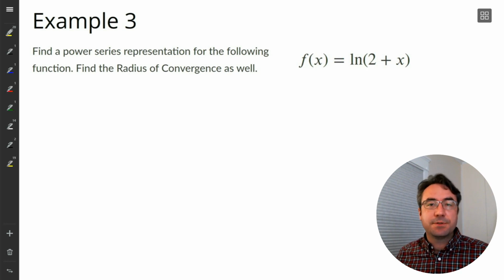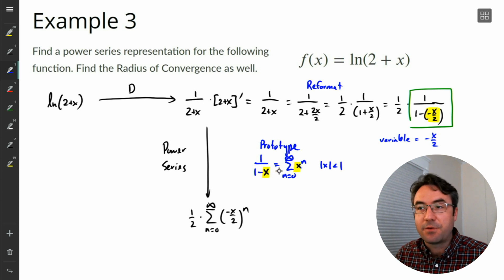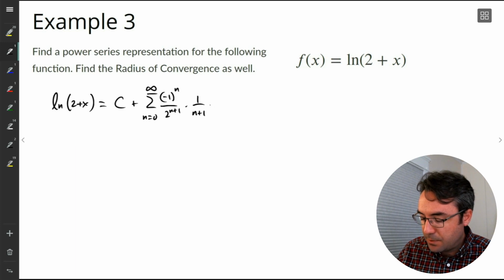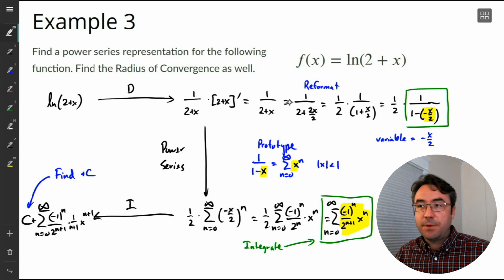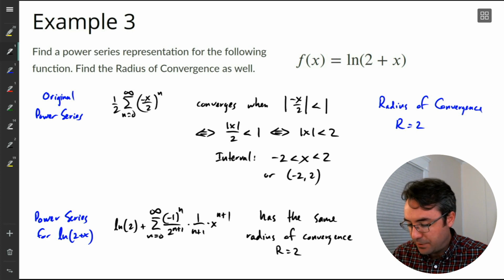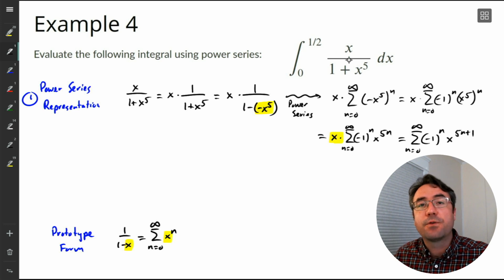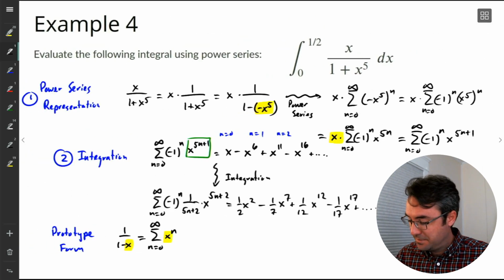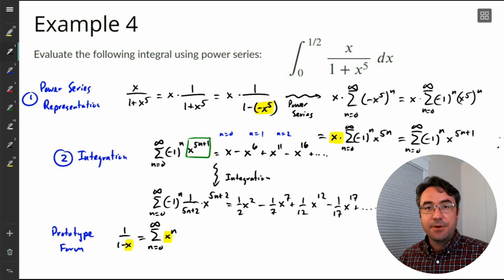MTH 142: Lesson 44 Power Series Calculus (continued)